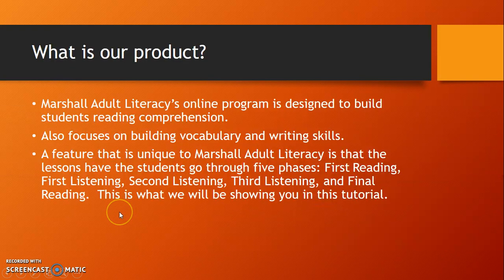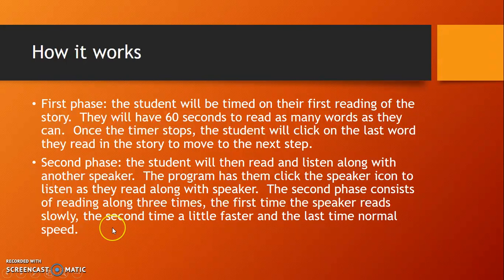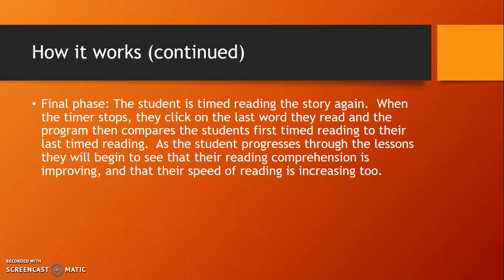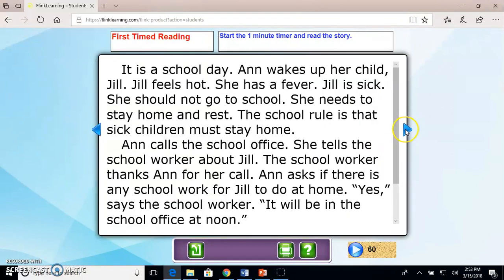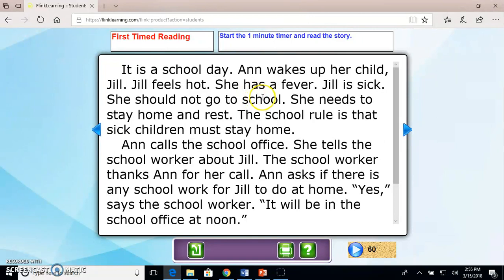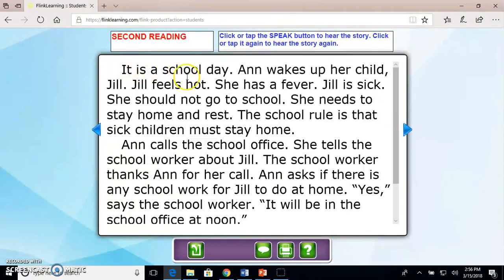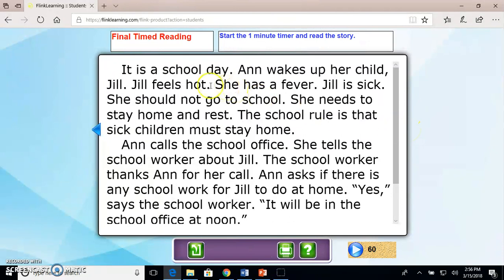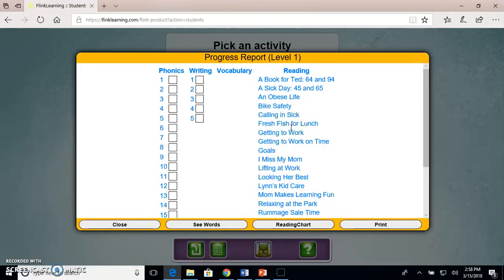Lesson Tutorial of Marshall Adult Literacy Online Program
Here a tutorial of the Marshall Adult Literacy Online Curriculum.